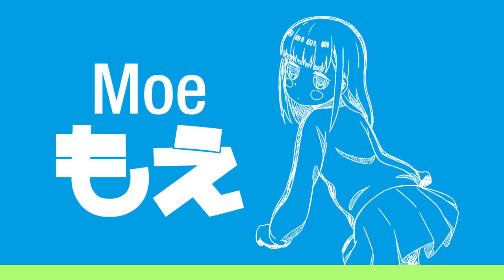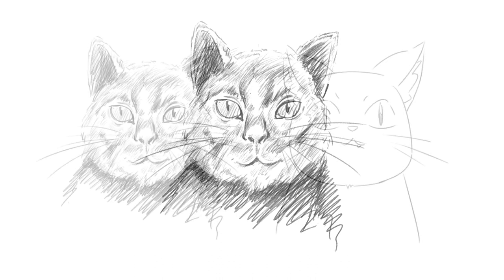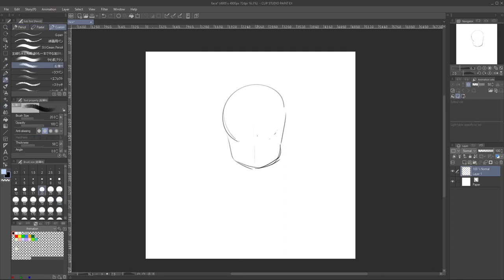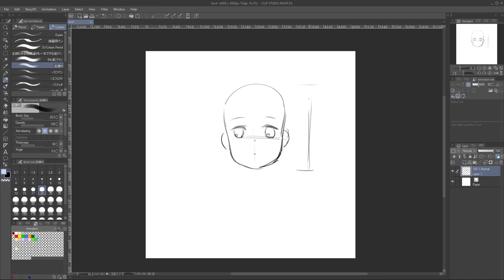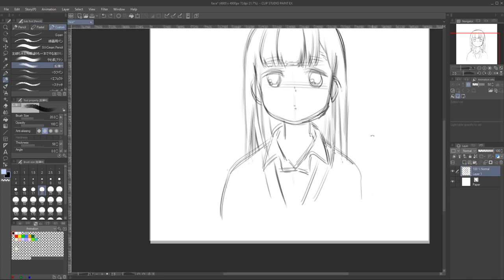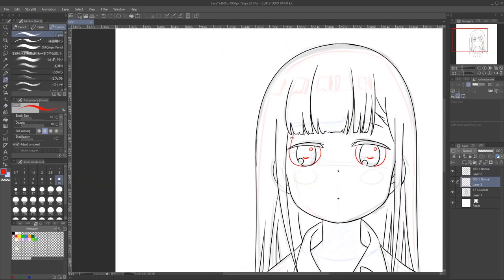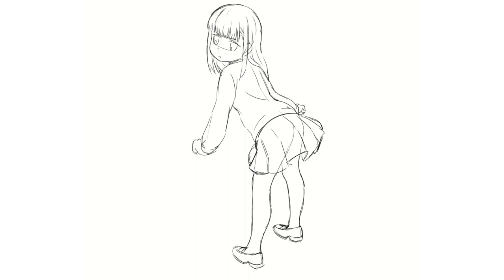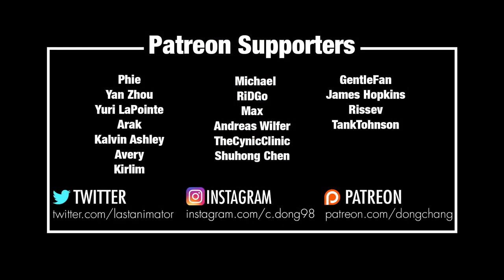Drawing Moe and other cute things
Let's learn how to cute characters with Reina Aharen's help!